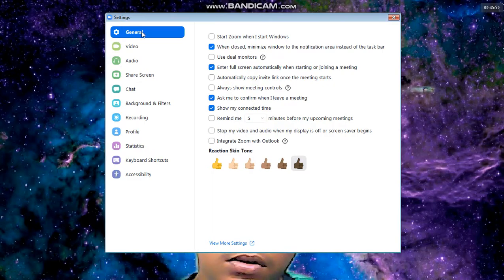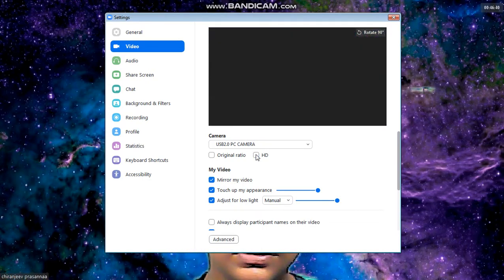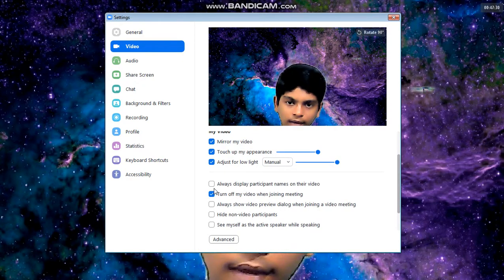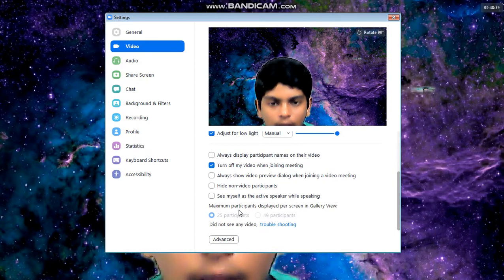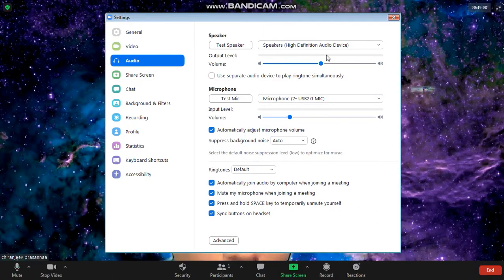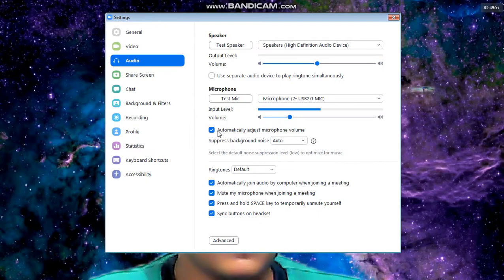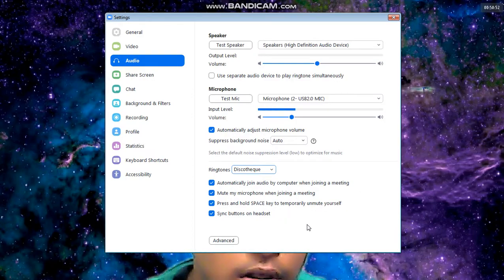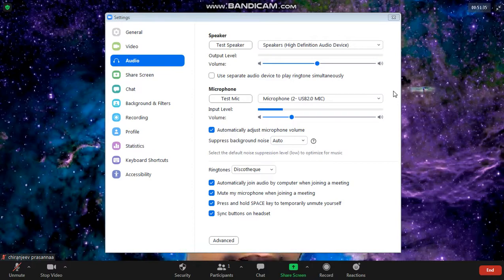HD Tutorial: Zoom. (part 2)